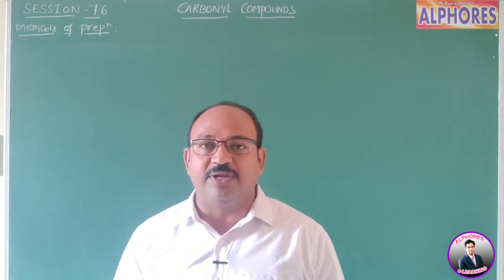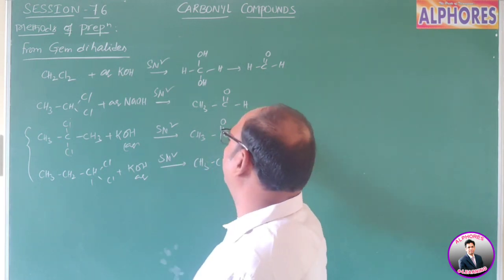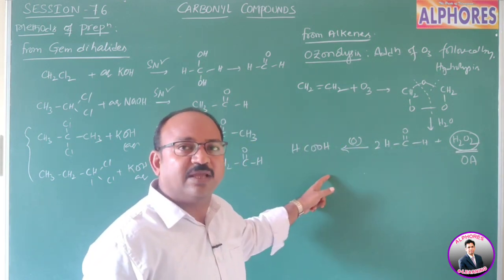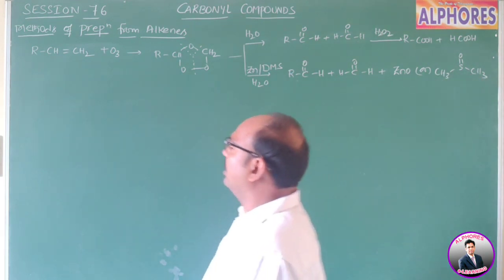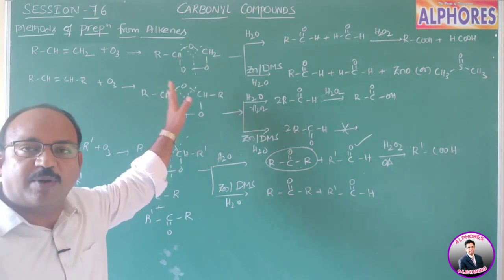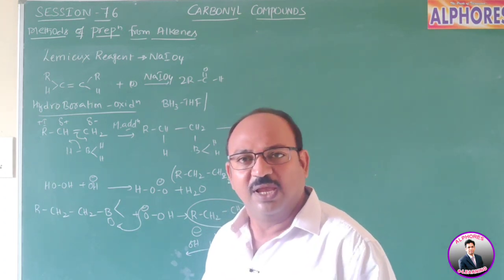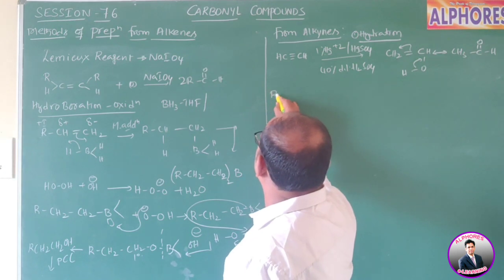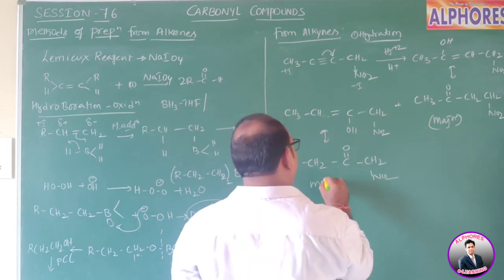IIT | CHEMISTRY | SESSION 76 | SENIORS | 06.07.2020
Carbonyl compound s